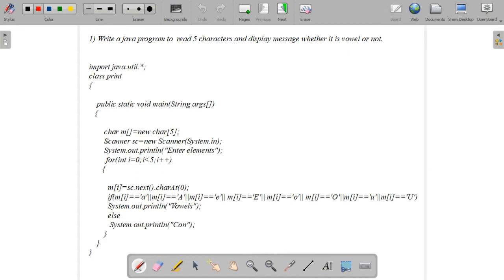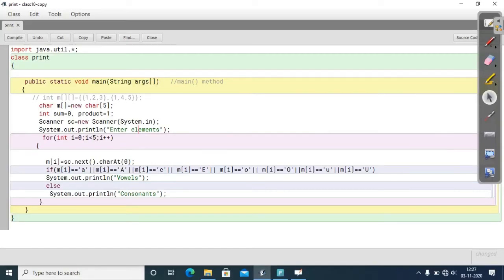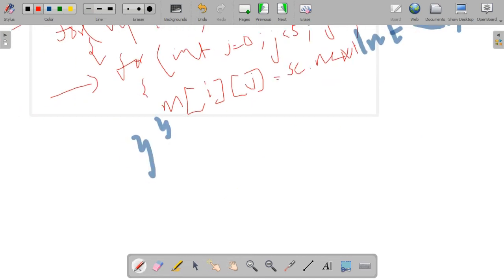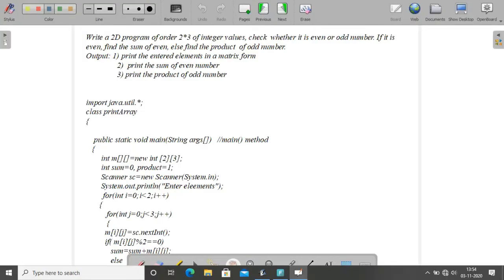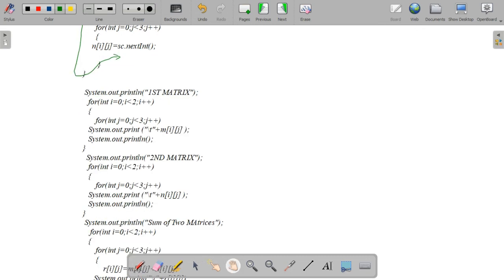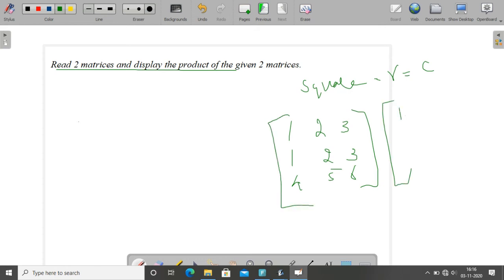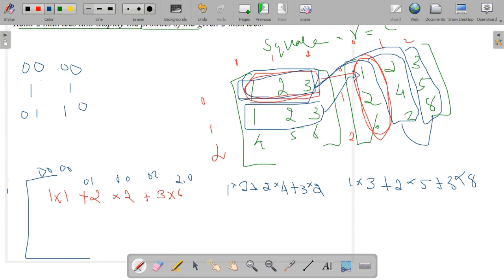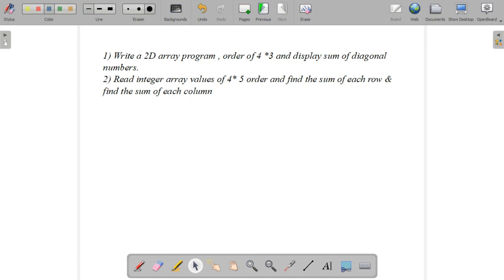Array Programs - Java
JAva Programing -1D char Array Program, 2D array Program, to find the sum of two matrices and find the product of two matrices.